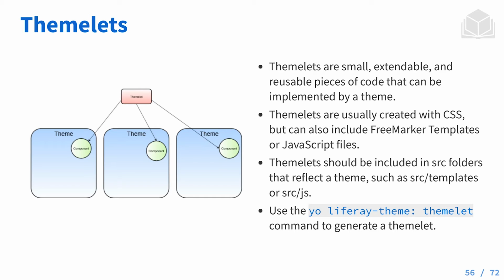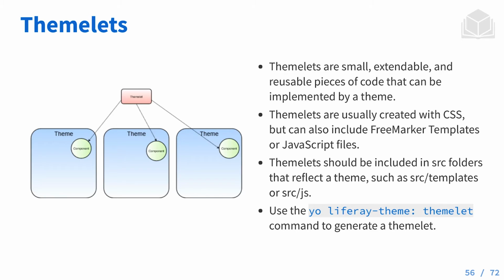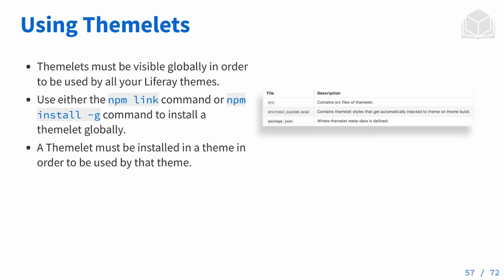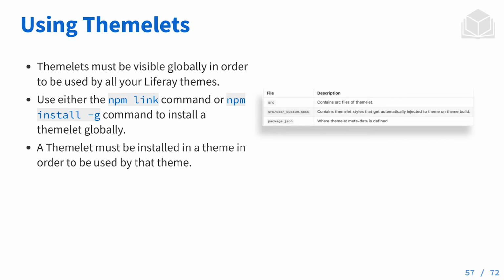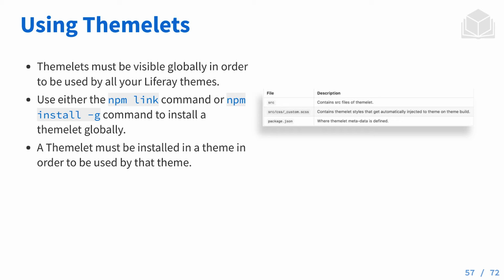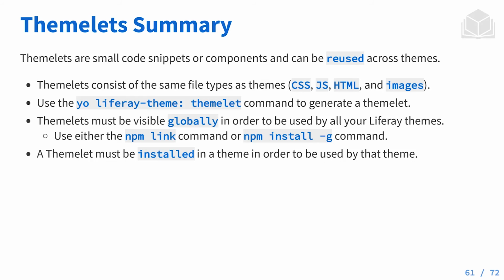Themelets 7.1 Front-End Dev